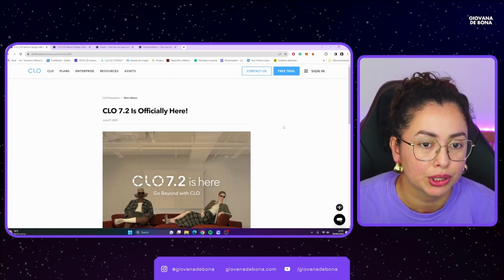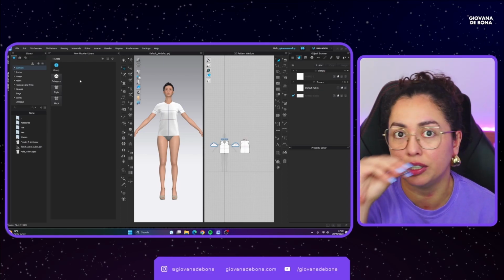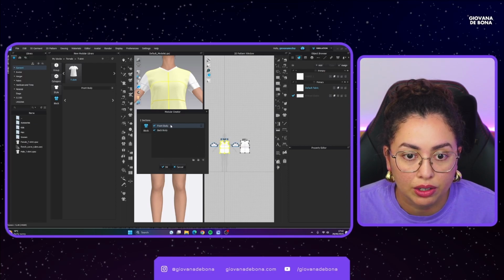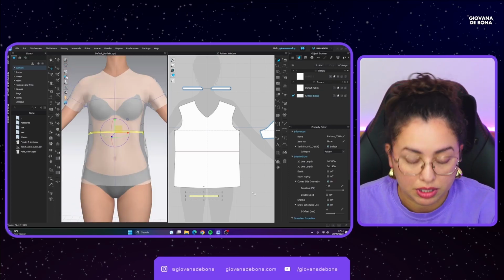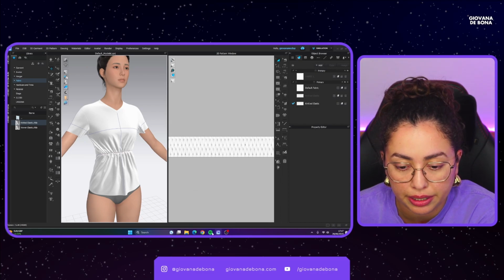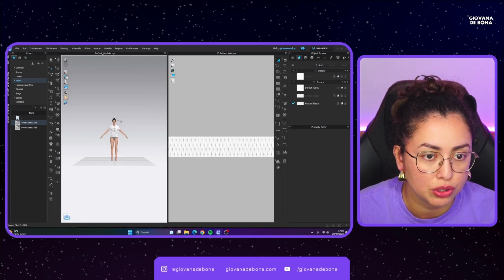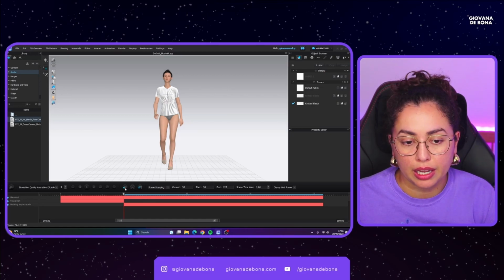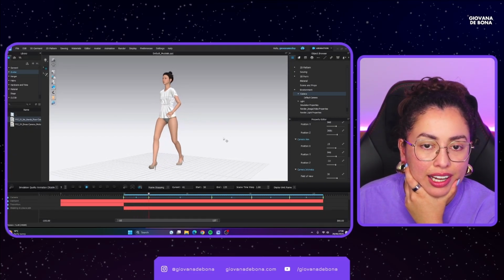New Features of Clo3D 7.2 with Camera Motion and Soft Body Simulation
Learn 3D & AI for fashion design. Real workflows, real tools.